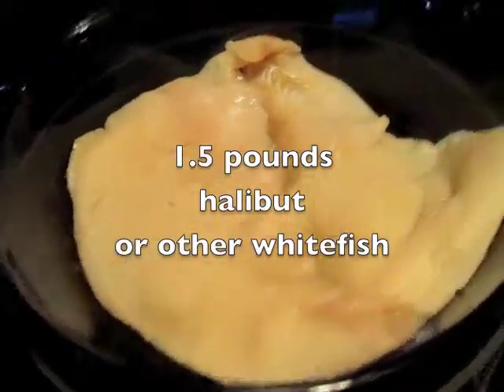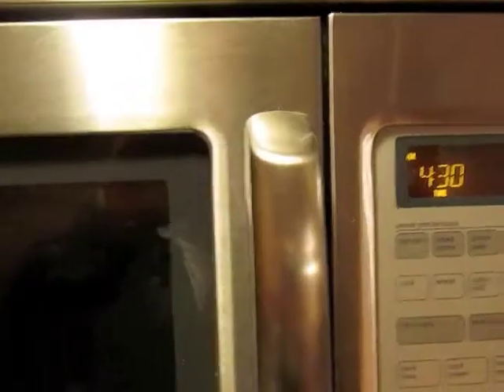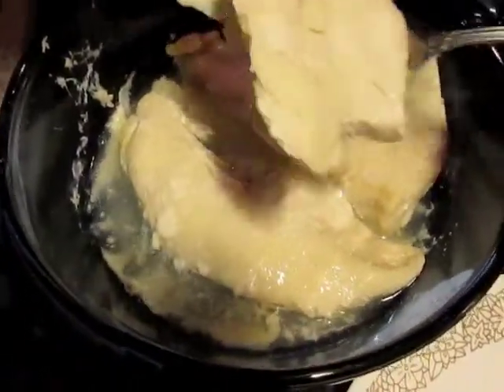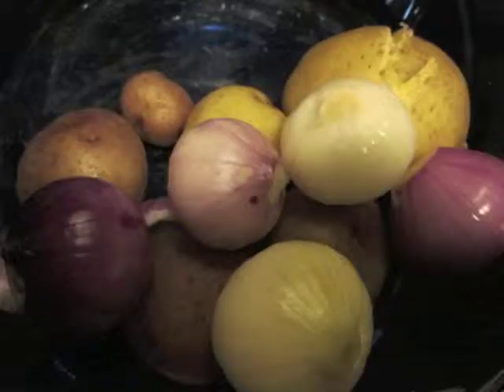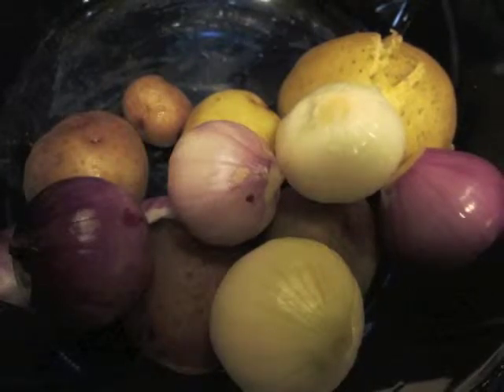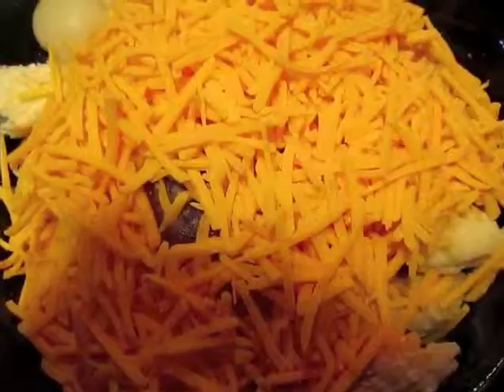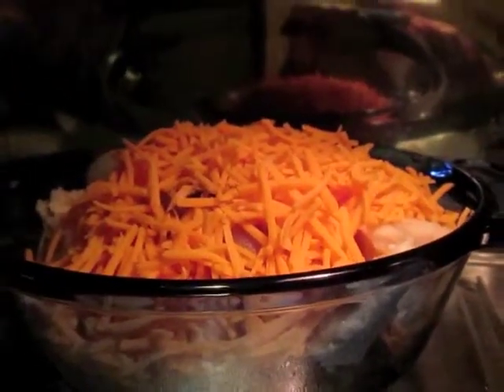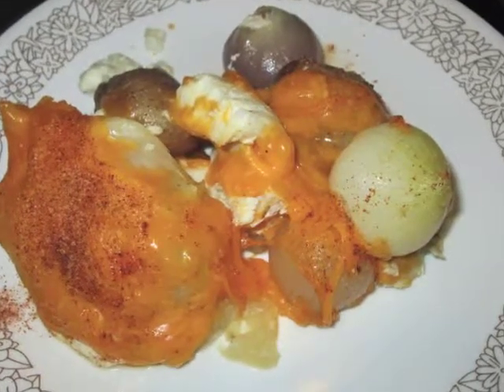Halibut Recipe cooking with Tony Chachere's Original Creole seasoning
Here I use some Tony Chachere's Creole seasoning and some veggies / vegetables from my garden.
I'm no Anthony Bourdain, but my wife likes it!
I am using halibut, but could have used a variety of fish, chicken, or pork.  If I just used onions, potatoes and fish I could only use the microwave and never use the stove.